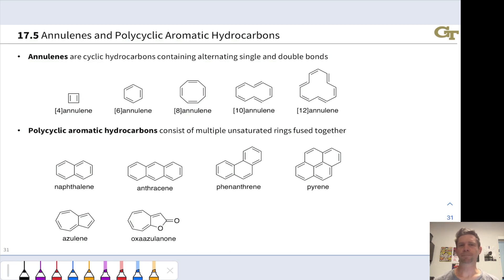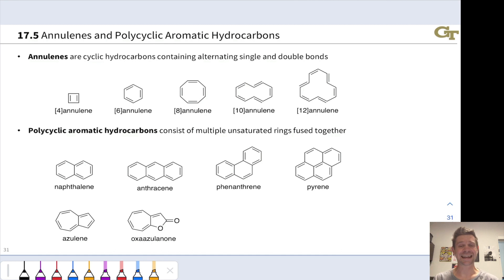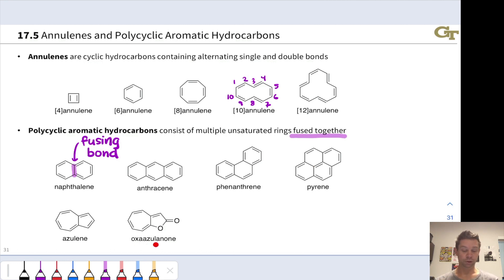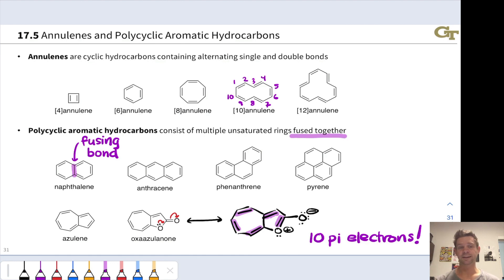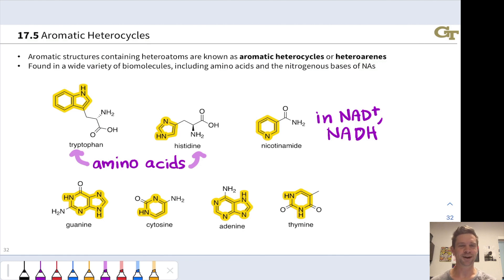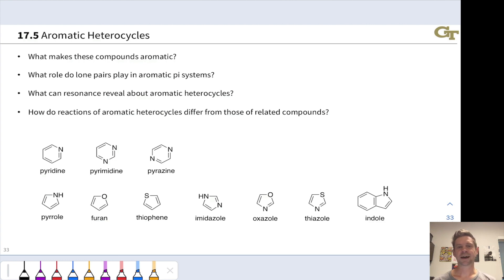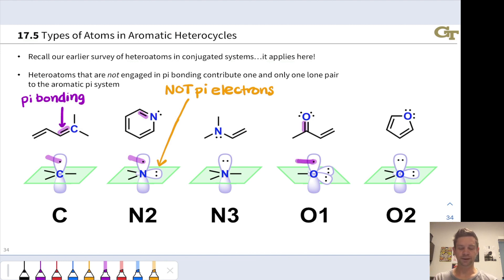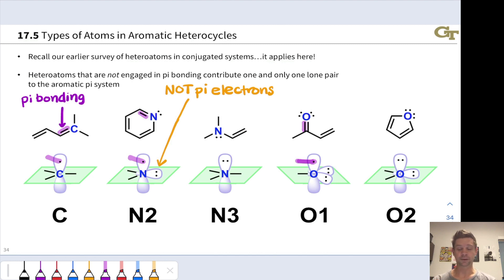Annulenes, Polycyclic Aromatic Hydrocarbons, and Aromatic Heterocycles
00:00 Annulenes
01:30 Polycyclic Aromatic Hydrocarbons
02:32 Azulene and Oxaazulanone
03:44 Aromatic Heterocycles in Biochemistry
05:13 Introducing Aromatic Heterocycles
06:21 Heteroatoms in Conjugated Systems